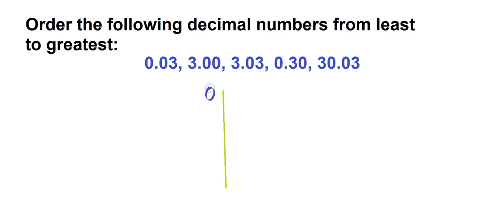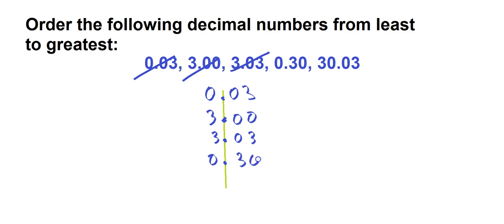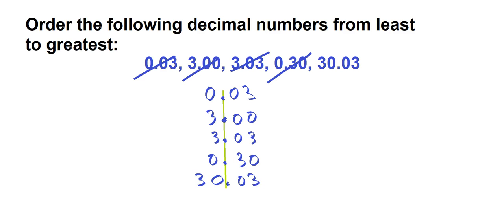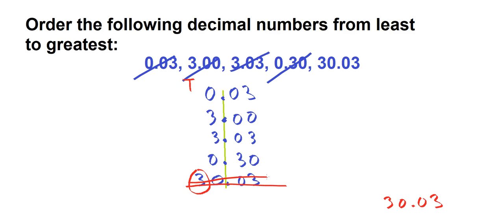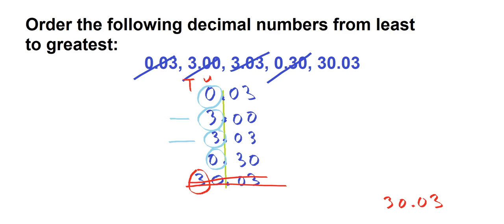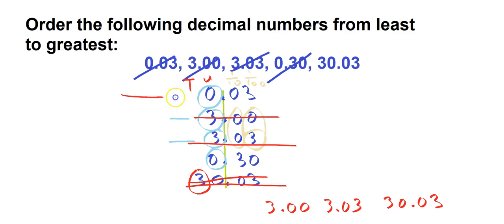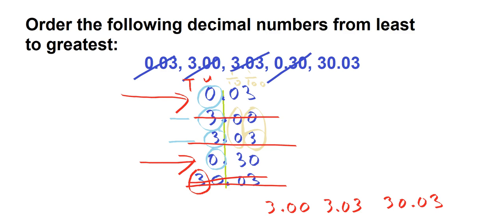ORDERING decimals Tutorial 2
Easy! A simple tutorial to show how to order decimal numbers.

for more tutorial and worked solutions videos PLUS a range of worksheets.